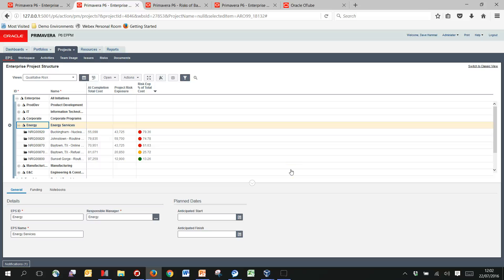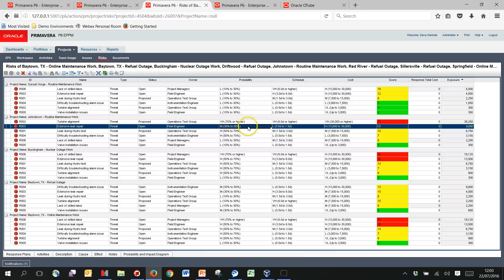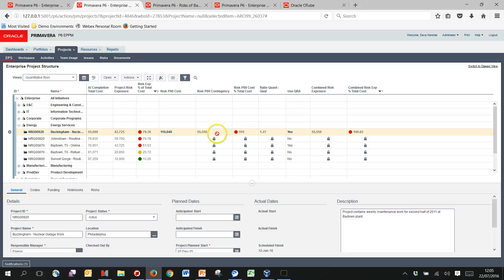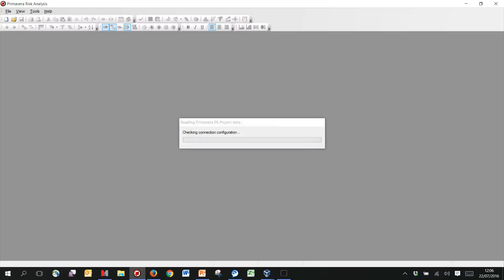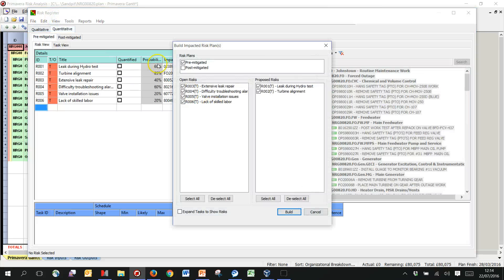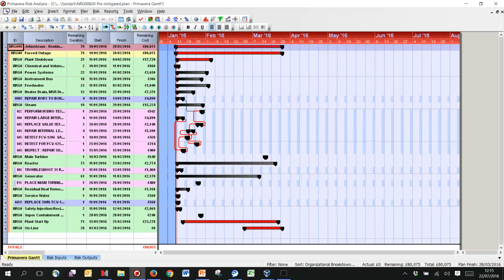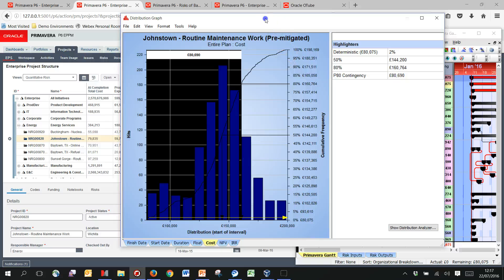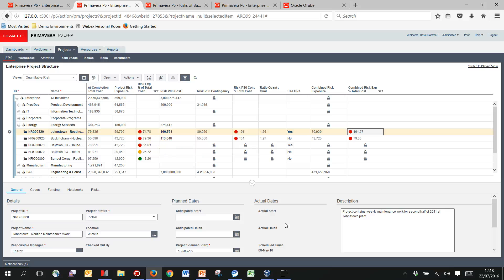Qualitative & Quantitative Cost Risk Reporting in P6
Qualitative Risk Reporting based on Project Risk Exposure
Quantitative Risk Reporting based on Monte Carlo Simulation in PRA
Combined EPS view showing both and selection between the two
Configuration set-up here: